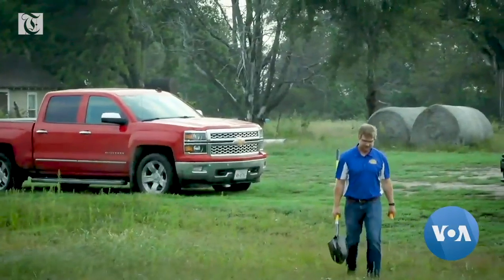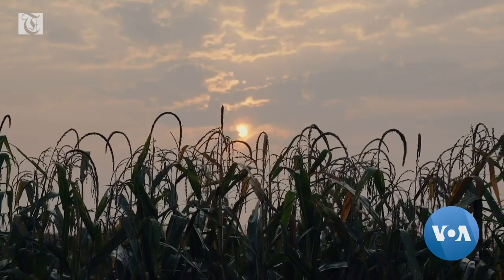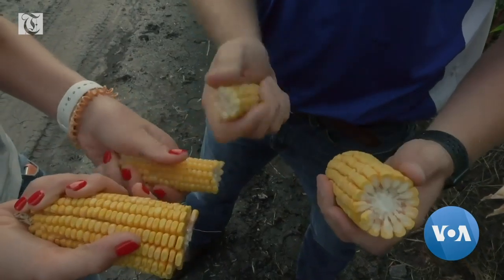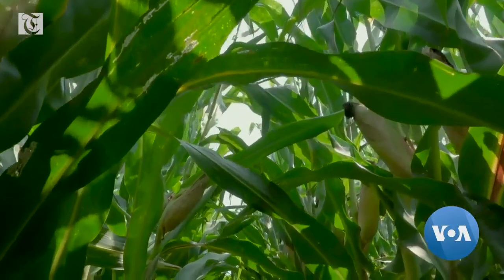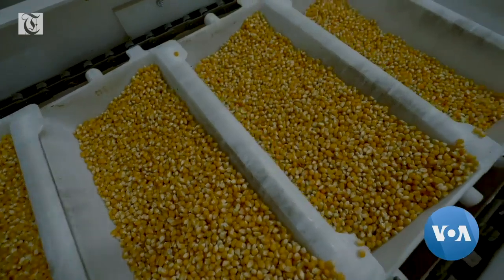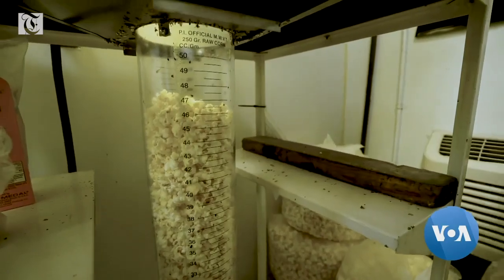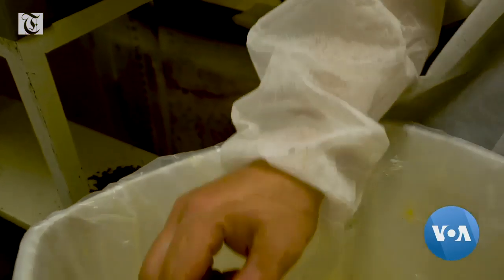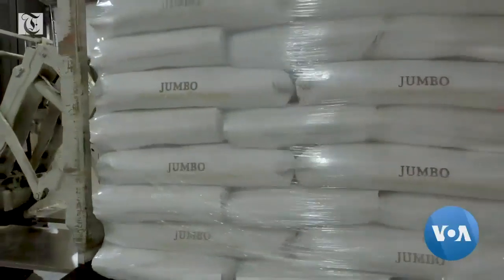Making America's Favorite Movie Snack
No U.S. state produces more popcorn than Nebraska. The factory called Preferred Popcorn smells like a giant movie theatre and is a major producer in America. Lesia Bakalets traveled to Nebraska to find out how it's all done.